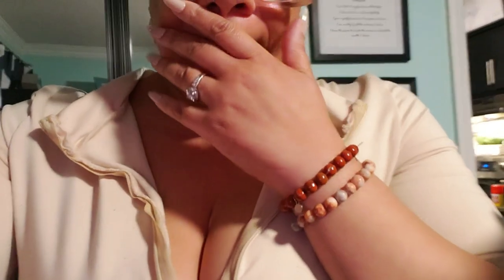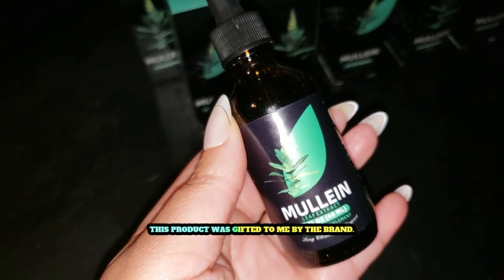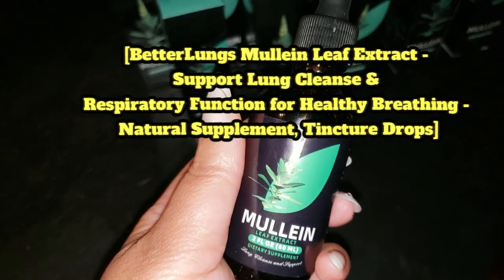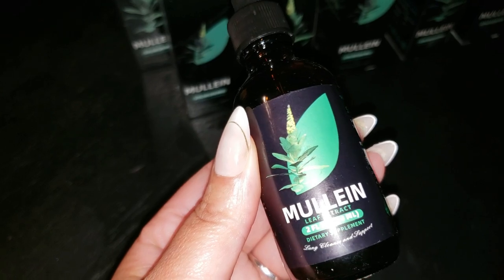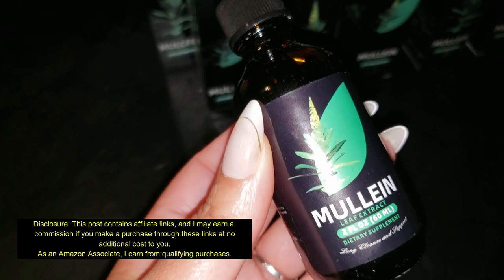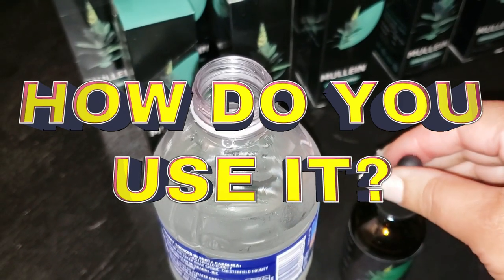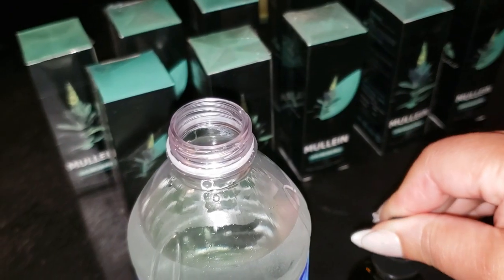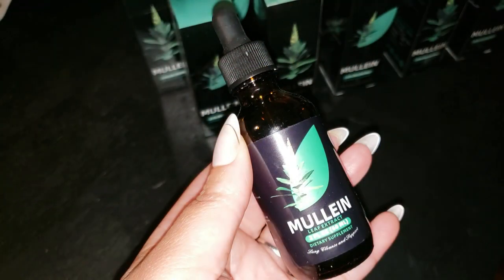Breathe Easier with Mullein Leaf Extract – A Natural Way to Support Lung Health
BetterLungs Mullein Leaf Extract - Support Lung Cleanse & Respiratory Function for Healthy Breathing - Natural Supplement, Tincture Drops | Non-GMO, Vegetarian | 1 Month Supply

📬 MAIL/BUSINESS/PACKAGES:
Sweet Angel